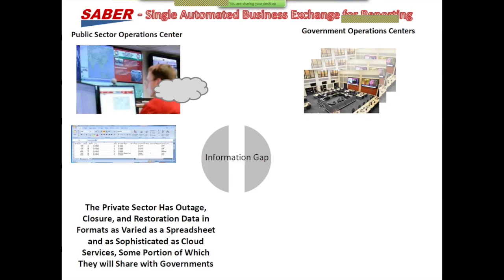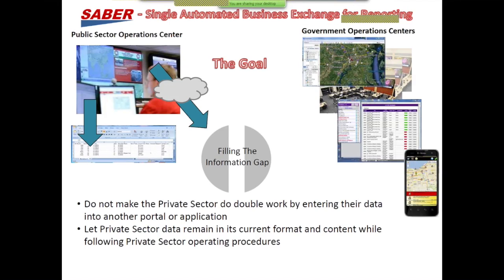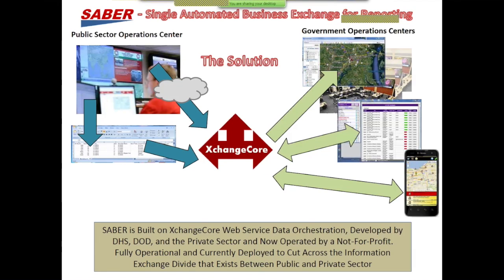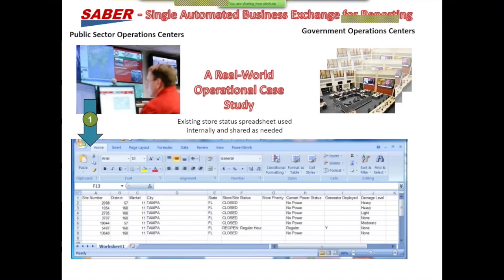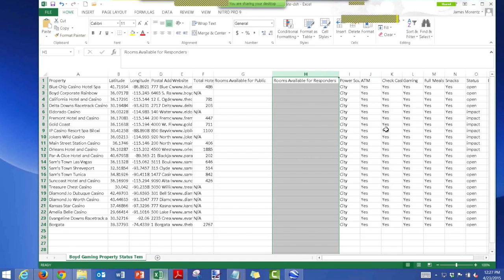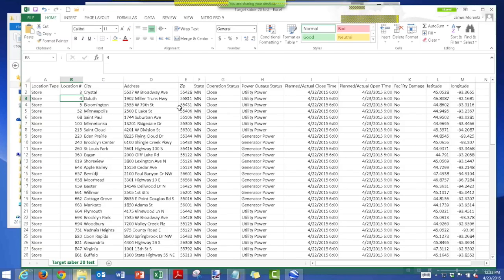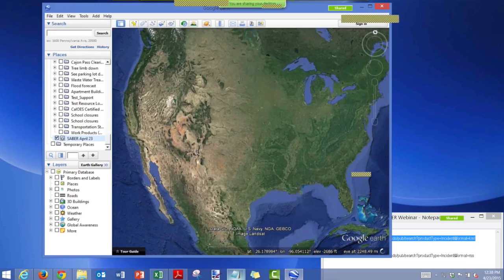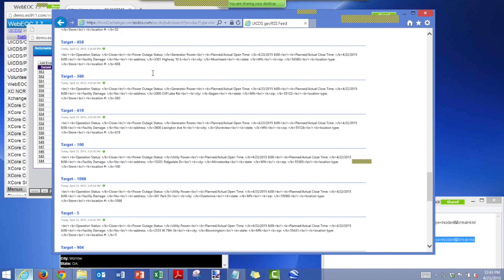Largest Retailers Use XchangeCore with SABER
The Single Automated Business Exchange for Reporting uses XchangeCore Web Service Data Orchestration to translate and transform many different business status information into NIEM standard incidents.